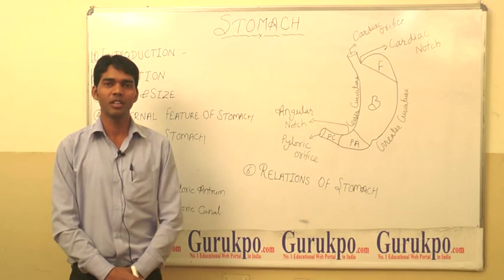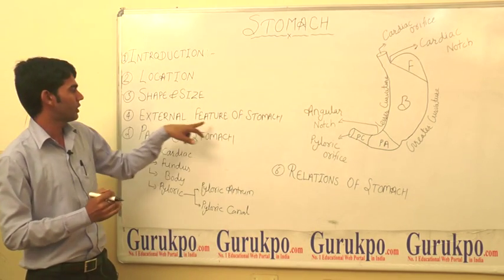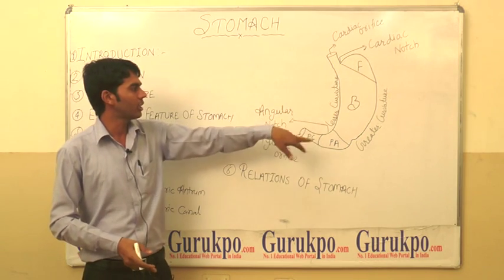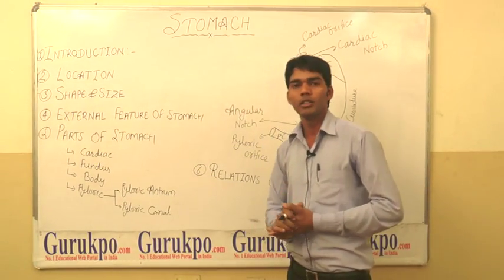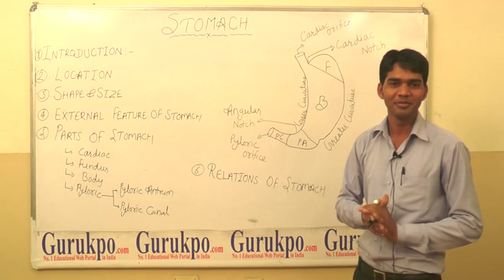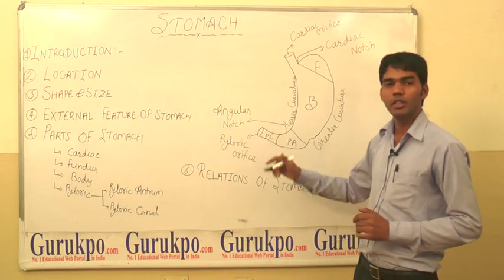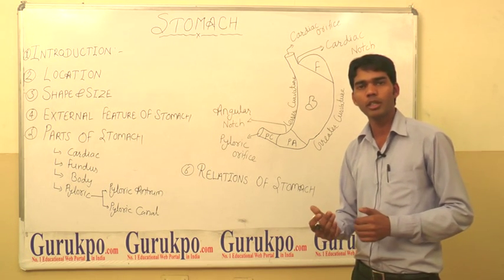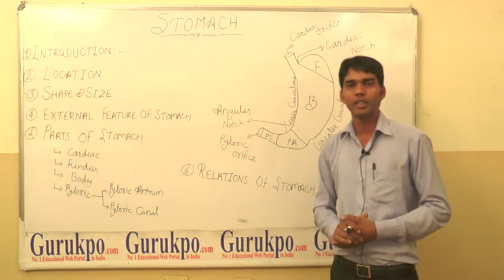Anatomy and Physiology of Stomach, B.Sc. Nursing, GNM by, Mr. Vikas Yadav I Guru Kpo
In this video , Mr. Vikas Yadav, Asst. Professor, Biyani Groups of Colleges explained about normal external anatomy and function of stomach.